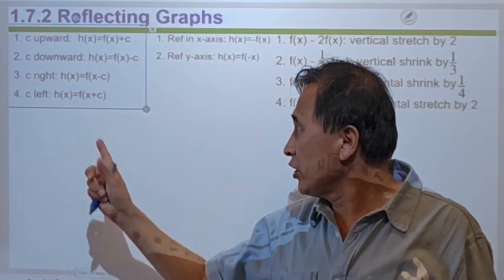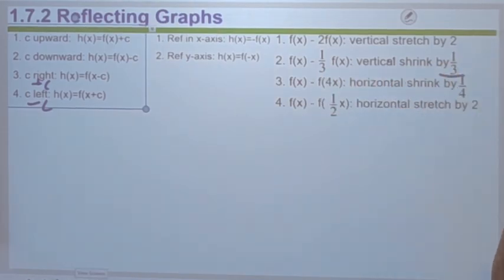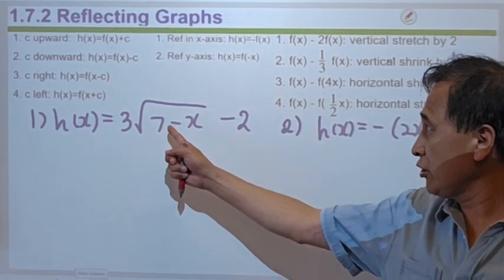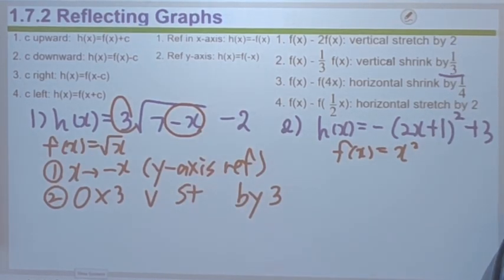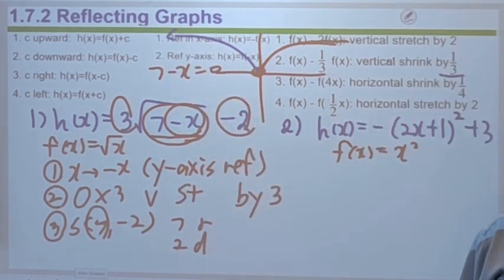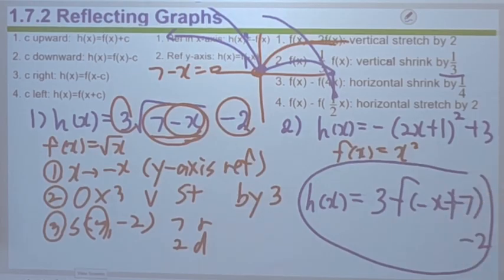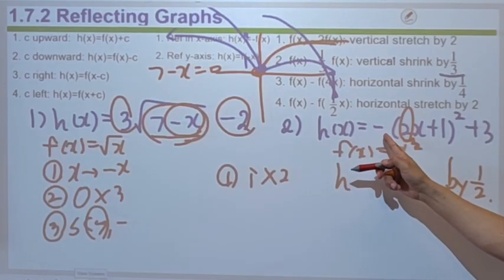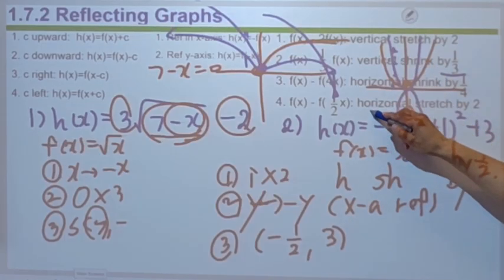Precalculus 1.7 Transformations of Functions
Translation, Reflection, Stretch/Shrink